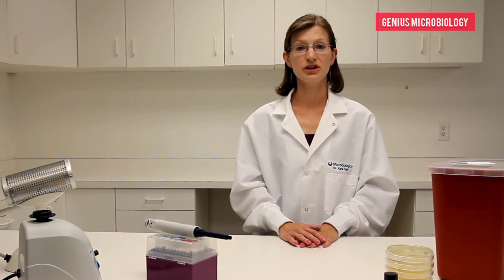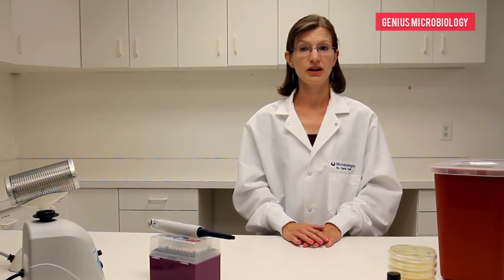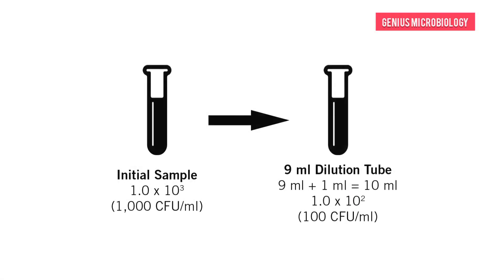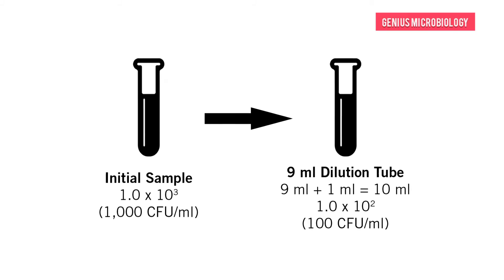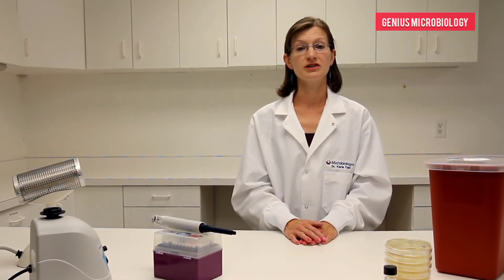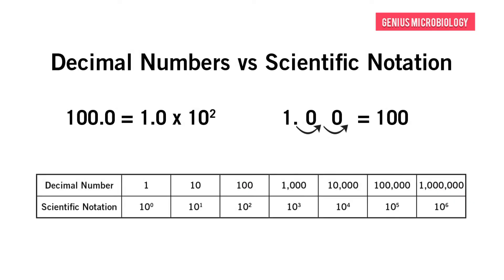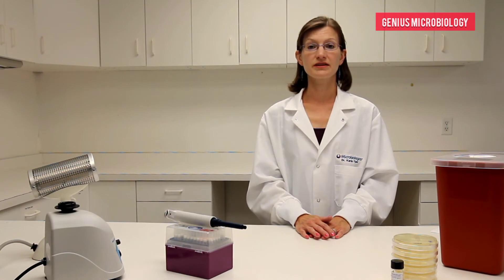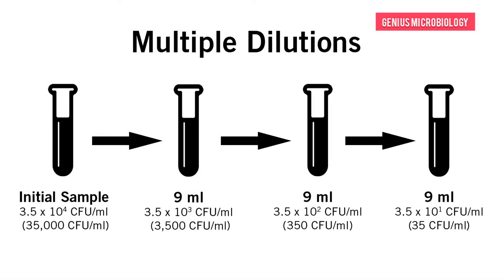How to Perform Serial Dilution in Microbiology.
Serial dilution Definition:

Serial dilution, as the name suggests, is a series of sequential dilutions that are performed to convert a dense solution into a more usable concentration.

In simple words, serial dilution is the process of stepwise dilution of a solution with an associated dilution factor.

In biology, serial dilution is often associated with reducing the concentration of cells in a culture to simplify the operation.

Objectives of Serial dilution:
The objective of the serial dilution method is to estimate the concentration (number of organisms, bacteria, viruses, or colonies) of an unknown sample by enumeration of the number of colonies cultured from serial dilutions of the sample.

In serial dilution, the density of cells is reduced in each step so that it is easier to calculate the concentration of the cells in the original solution by calculating the total dilution over the entire series.

Serial dilutions are commonly performed to avoid having to pipette very small volumes (1-10 µl) to make a dilution of a solution.

By diluting a sample in a controlled way, it is possible to obtain incubated culture plates with an easily countable number of colonies (around 30–100) and calculate the number of microbes present in the sample.

Serial dilution formula/calculations:
Serial dilution involves the process of taking a sample and diluting it through a series of standard volumes of sterile diluent, which can either be distilled water or 0.9 % saline.

Then, a small measured volume of each dilution is used to make a series of pour or spread plates.

Depending on the estimated concentration of cells/organisms in a sample, the extent of dilution is determined. For e.g., if a water sample is taken from an extremely polluted environment, the dilution factor is increased. In contrast, for a less contaminated sample, a low dilution factor might be sufficient.

Serial two-fold and ten-fold dilutions are commonly used to titer antibodies or prepare diluted analytes in the laboratory.

The dilution factor in a serial dilution can be determined either for an individual test tube or can be calculated as a total dilution factor in the entire series.

For a ten-fold dilution, 1 ml of sample is added to 9 ml of diluent. In this case, the dilution factor for that test tube will be:

After the first tube, each tube is the dilution of the previous dilution tube.

Now, for total dilution factor,

Total dilution factor for the second tube = dilution of first tube × dilution of the second tube.

Example:

For the first tube, dilution factor = 10-1 (1 ml added to 9 ml)

For the second tube, dilution factor = 10-1 (1ml added to 9 ml)

Total dilution factor = previous dilution × dilution of next tube

= total dilution of 10-1 × 10-1 = 10-2